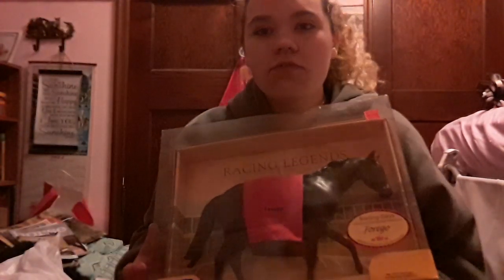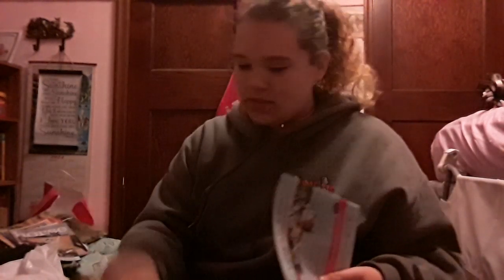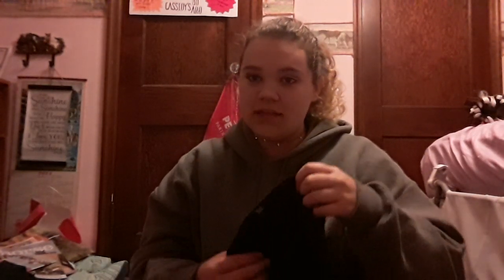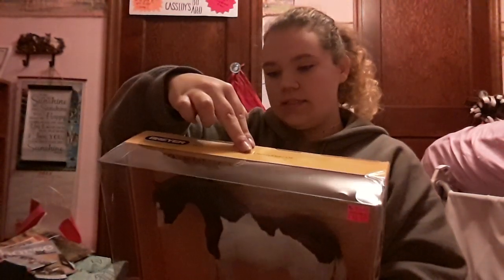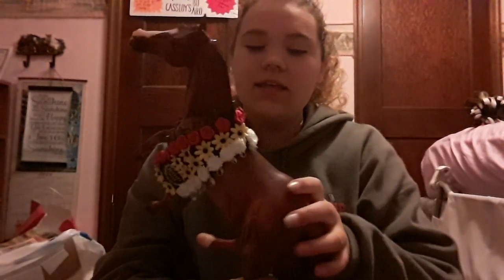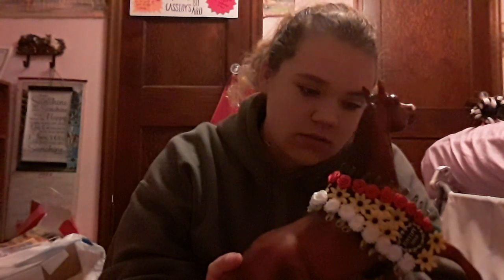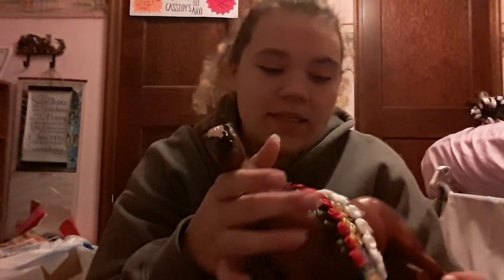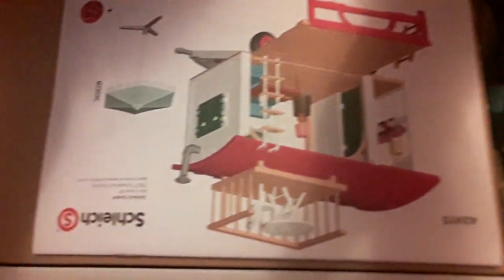PT 1 of My Haul!! | Breyer's | Schleich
Hello CB Fam!

Here is a small haul of some stuff that I got from fleet farm and a craft show!

~Follow me~
🏇 Star Stable Online! Nova Applelight, Server: Night Sprinkles
🏇 Howrse: Jazzy4ever
🏇TikTok: @cassidy_boesen [Sitka (the arcana)]
🏇 Horse Eden Eventing: Circle B Stable

See you next horsey time!!!

~ Cassidy